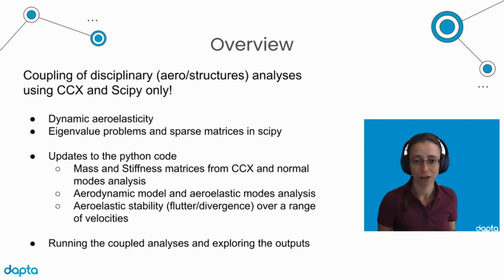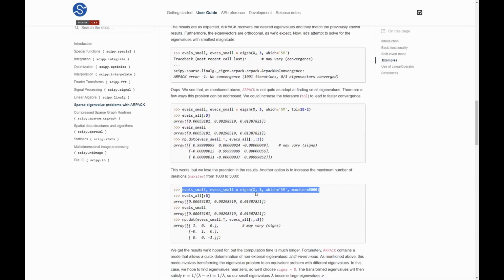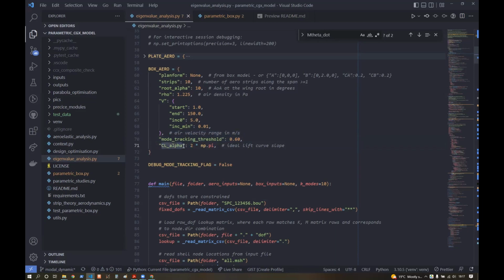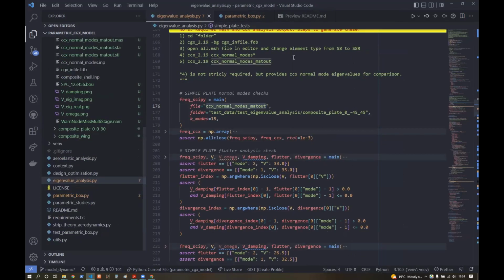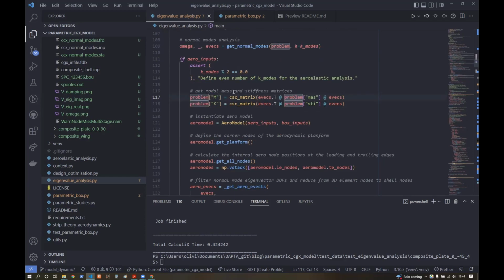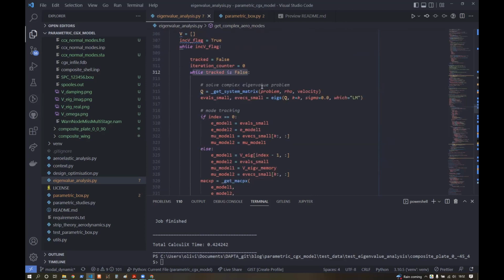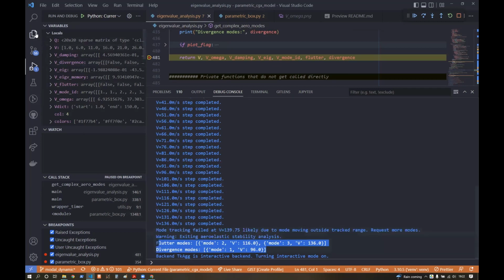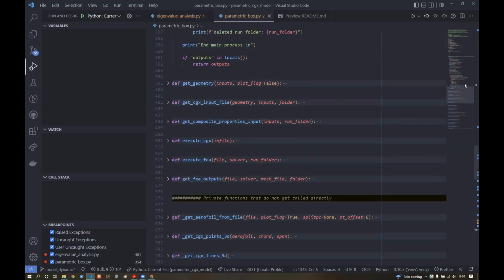Part 6: Dynamic aeroelastic flutter and divergence analysis with Python and Calculix Crunchix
This is a run-through of the python script, execution and review of the output.